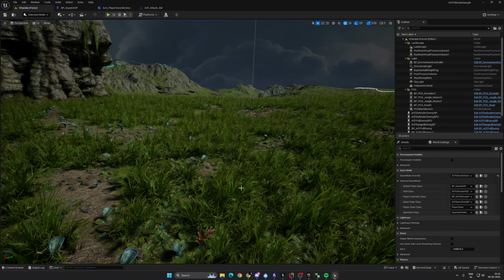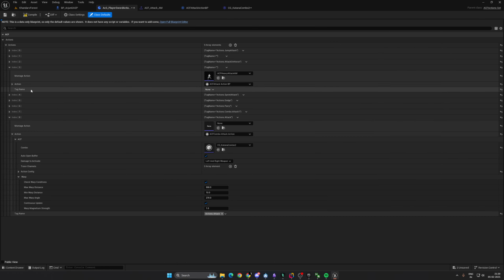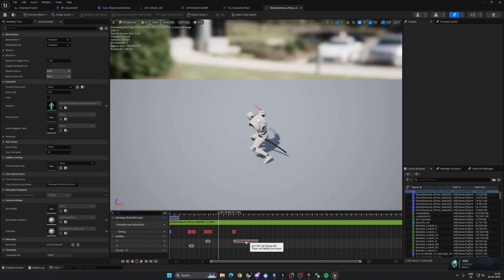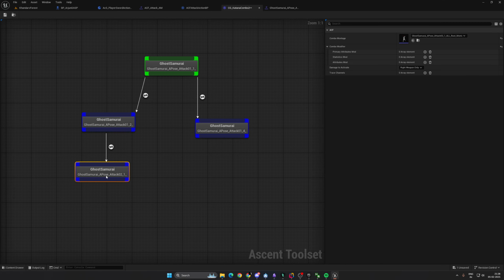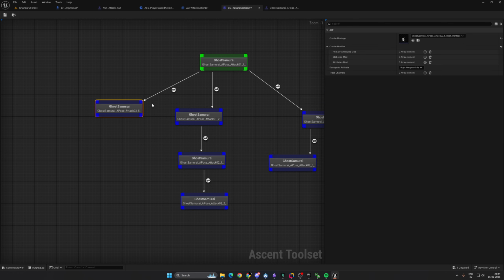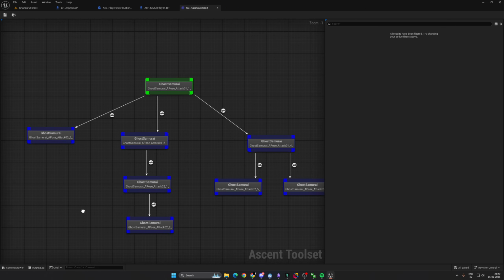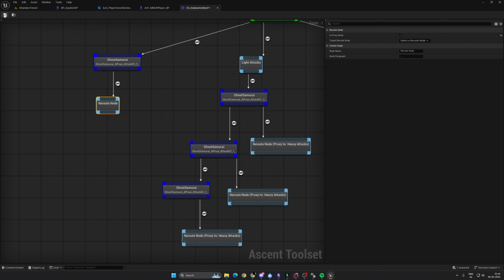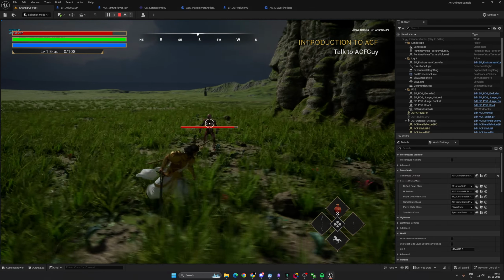Mastering Combo Graph in ACF | Dynamic Combat System for Unreal Engine | ACF Devlog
Take your combat system to the next level! In this tutorial, we break down how to set up and use Combo Graph in the Ascent Combat Framework (ACF) for Unreal Engine. Unlike traditional section-based montages, Combo Graph allows for dynamic, node-based combat sequences, offering more flexibility, player control, and AI adaptability.

What You'll Learn:
✅ The limitations of section-based montages
✅ How Combo Graph improves combat flow
✅ Setting up Combo Graph step by step
✅ Defining transitions, conditions, and AI logic
✅ Executing combos dynamically for players & AI

💥 Whether you're building an Action RPG or Hack-and-Slash combat system, Combo Graph is the game-changer you need!